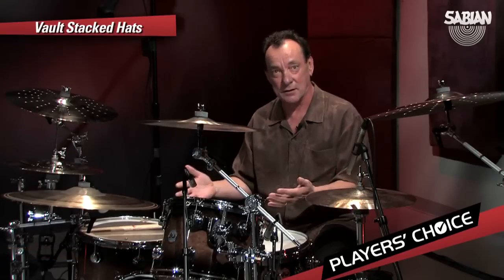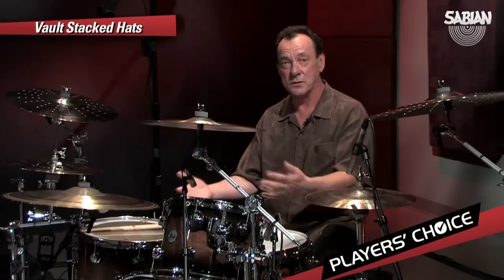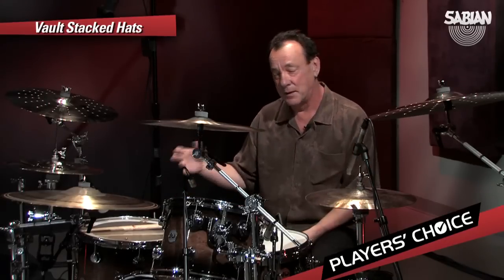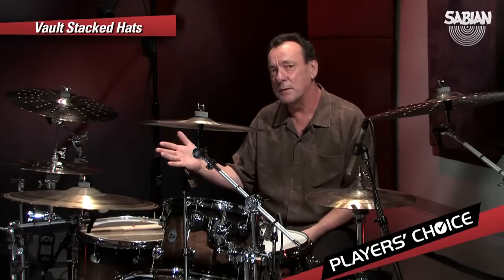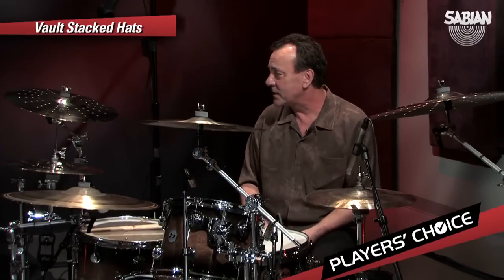SABIAN Players' Choice - Neil Peart Demos the Vault Stacked Hats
Players' Choice is a new program from SABIAN that allows drummers to determine which new cymbals SABIAN will introduce for 2012.

In this video Neil Peart tries out the Vault Stacked Hats.